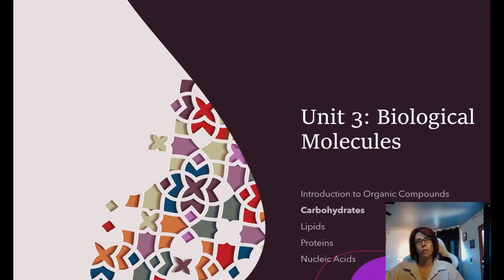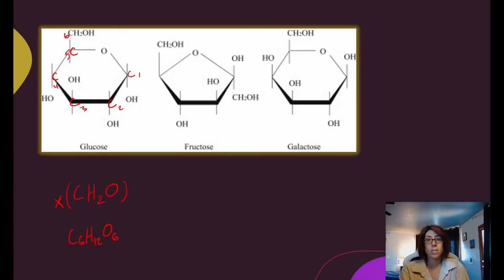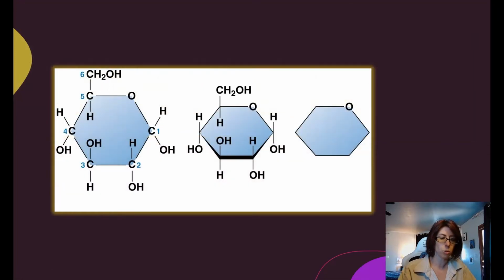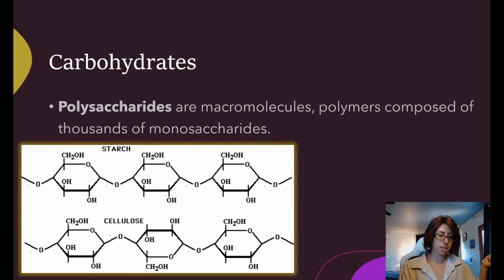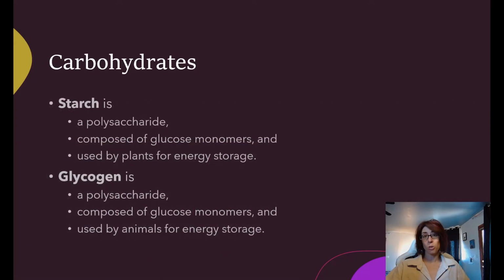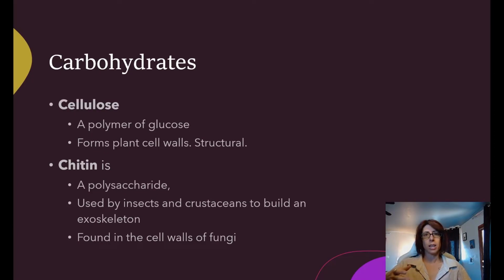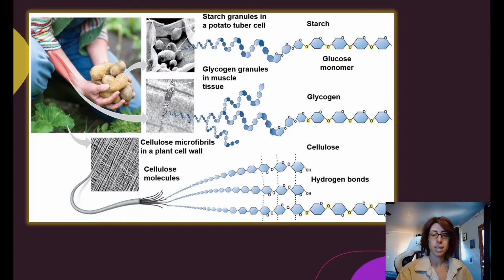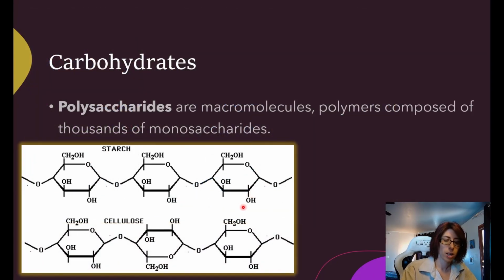Carbohydrate Chemistry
Structure and Function of carbs!